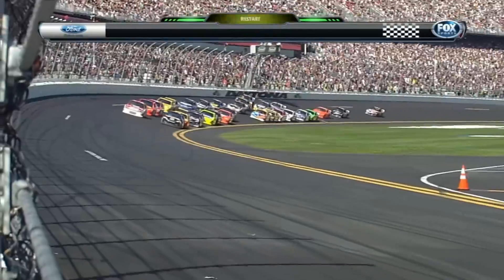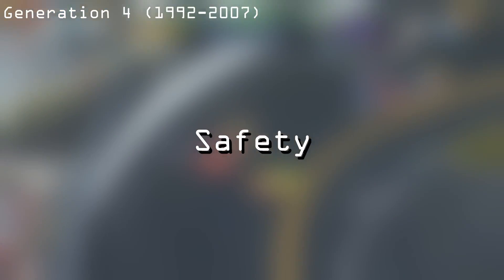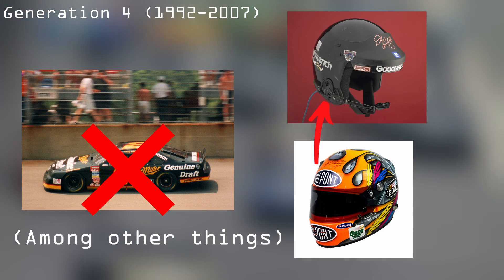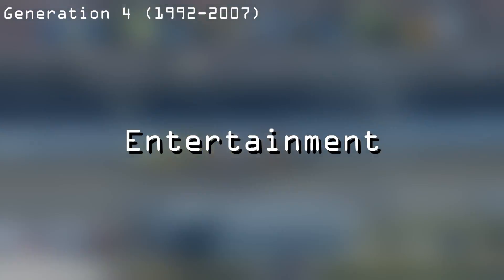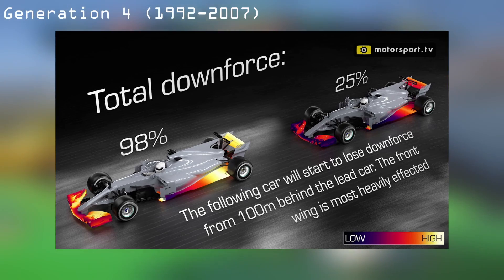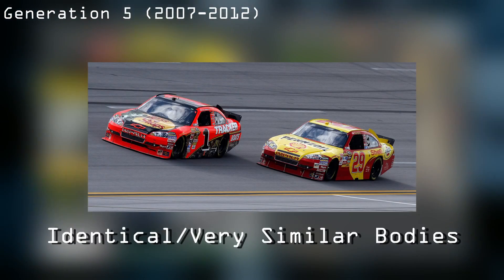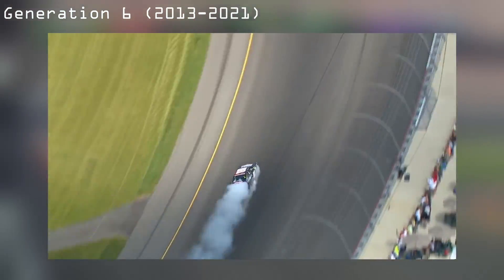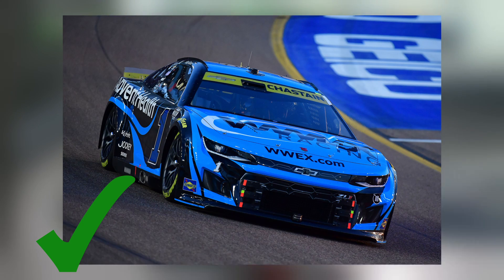Why NASCAR's Cars Keep Getting Worse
The goal of this video is to explain why over the past 30 years NASCAR's racecars have seemingly gotten worse with each generation. I will cover safety, entertainment, and engineering changes and standards that occurred for Generation 4, Car of Tomorrow, Generation 6, and Next Gen cars, and explain their effects on NASCAR as a whole.

0:00 - Intro
0:43 - Safety
3:29 - Entertainment
7:04 - Engineering
10:03 - Conclusion

All music used in this video is credited to Audiorezout and Scott Holmes (Order of Appearance):
Audiorezout - Celestial Ashes
Scott Holmes - Cinematic Trailer
Audiorezout - Nova
Audiorezout - Conah